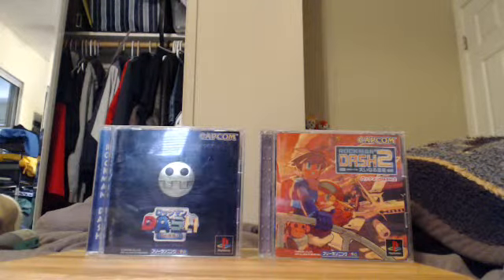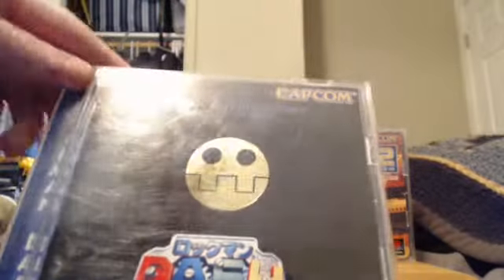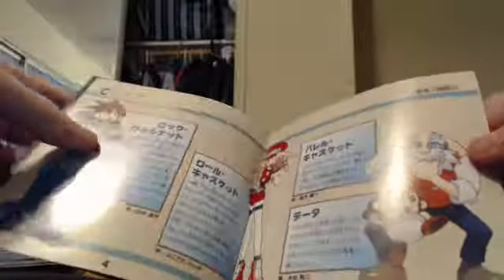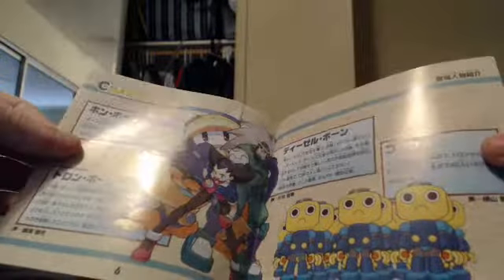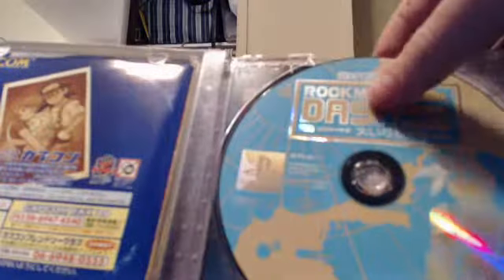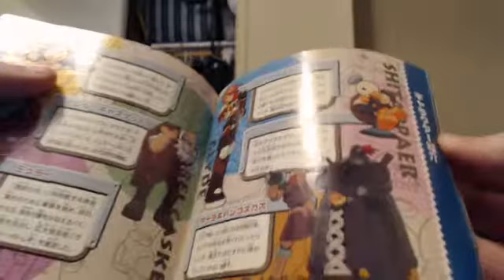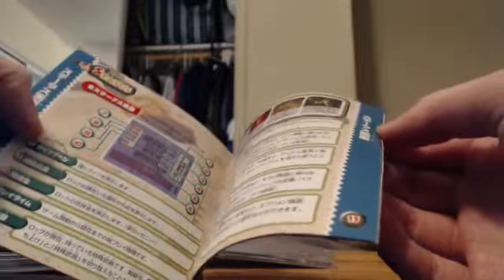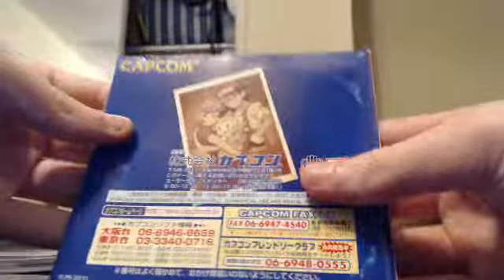Rockman Dash 1 and 2 review jp (megaman legends series)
These are the Japanese games which are known as Megaman legends in North America.